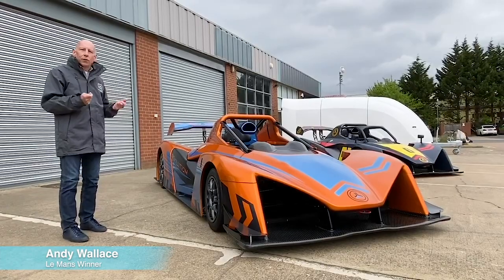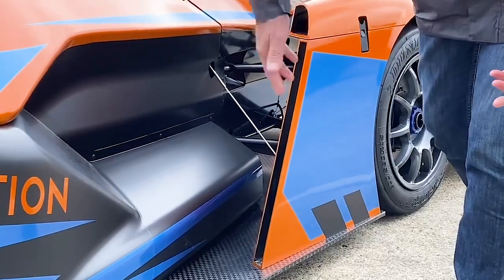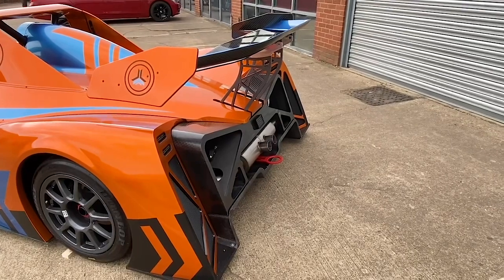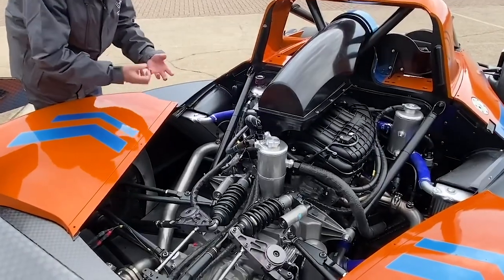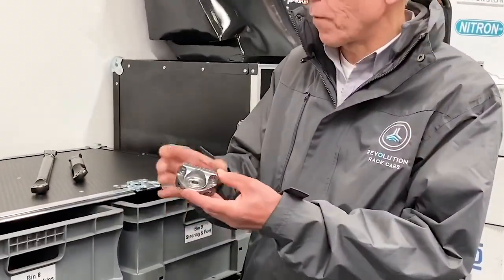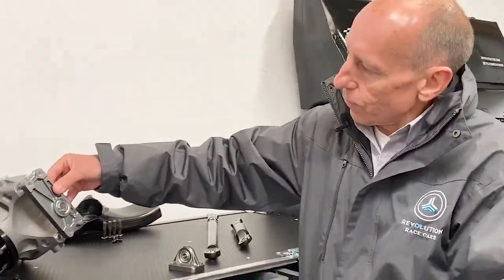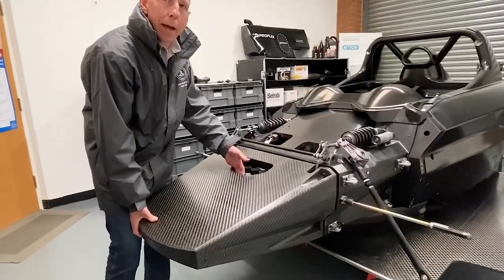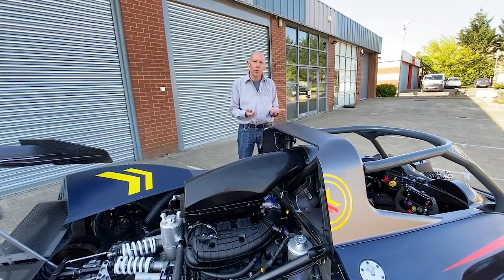Le Mans winner, Andy Wallace, shares the secrets of the Revolution A-One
The dramatic appearance of Revolution A-One has been honed to perfect efficient, high-level aerodynamics and that beauty is more than skin deep. Remove the bodywork and every component demonstrates engineering excellence, craftsmanship and expertise.

Le Mans winner and sportscar legend, Andy Wallace walks us around the car and takes an in-depth look at the technology and reveals some of the secrets from the design concepts to the execution.

The Revolution A-One has its own one-make class within the Sports Prototype Cup.  This is scheduled to begin at Brands Hatch on August 1st, with the headline race being a Spa-Francorchamps double-header at the FIA World Endurance Championship (WEC) and a November race at Le Castellet. Race hire and rental packages are available for these races and the 2021 season.